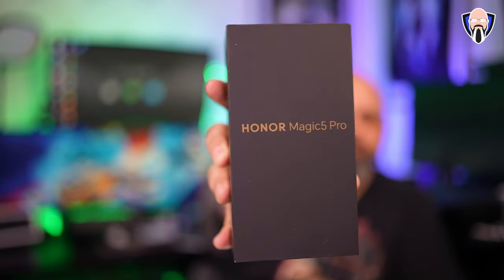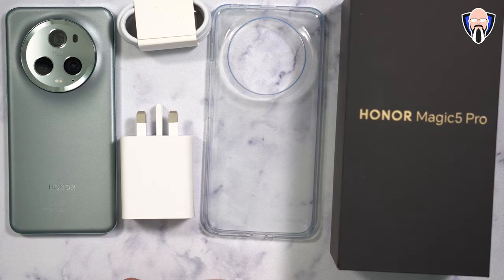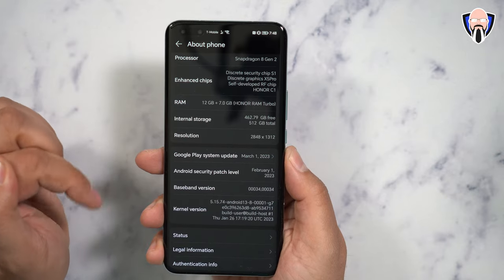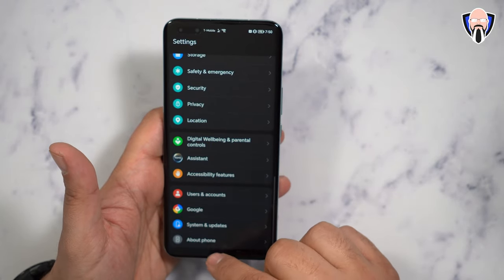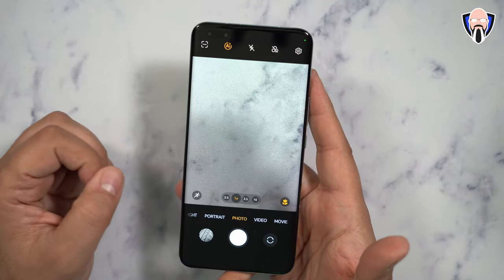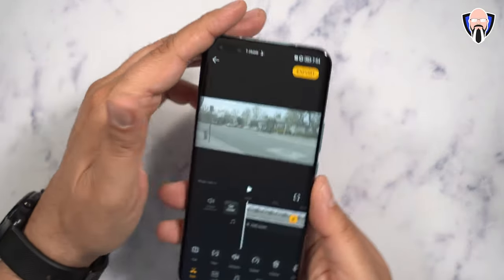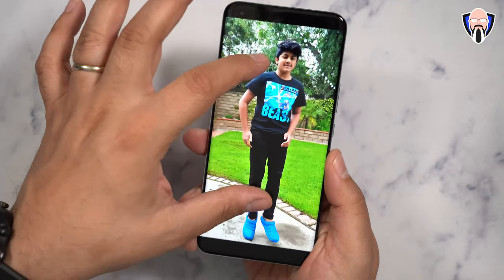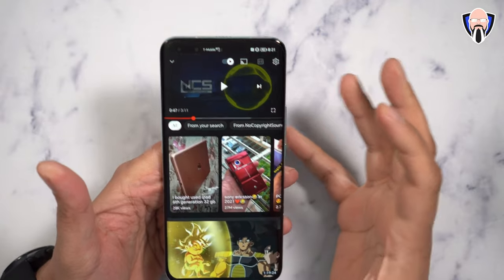Honor Magic 5 Pro Review: A Powerful and Versatile Flagship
Honor Magic 5 Pro is a powerful, versatile flagship device with a Qualcomm Snapdragon 8 Gen 2 processor. In this video, we'll look at how this device performs in various categories and share our thoughts on whether it's the best camera phone on the market.

If you want a phone that can do it all, you should check out the Honor Magic 5 Pro! This device comes with a powerful Snapdragon 8 Gen 2 processor and a great camera, making it an excellent choice for anyone who wants a versatile and powerful phone.

B&H Dealzone:

Amazon Daily Deals:

00:00 Honor Magic 5 Pro
01:04 Unboxing Honor Magic 5 Pro
02:22 Honor Magic 5 Pro specs
02:52 Honor Magic 5 Pro MagicOS 7.1
06:01 Honor Magic 5 Pro Speed Test
06:51 Honor Magic 5 Pro Camera Features
11:22 Honor Magic 5 Pro video
12:12 Honor Magic 5 Pro Audio Test
13:41 Honor Magic 5 Pro Gaming
15:52 MagicOS Desktop
16:43 Honor Magic 5 Pro Camera Test